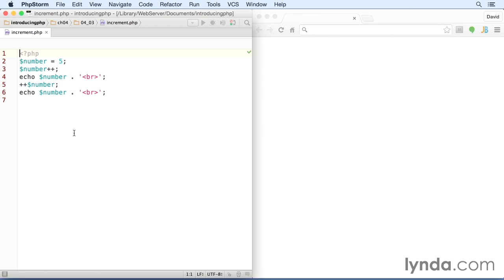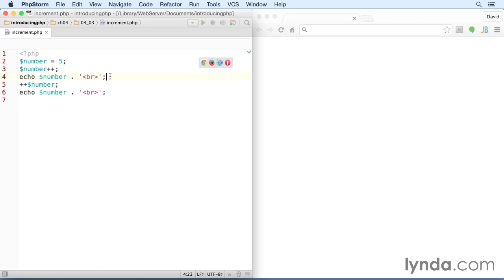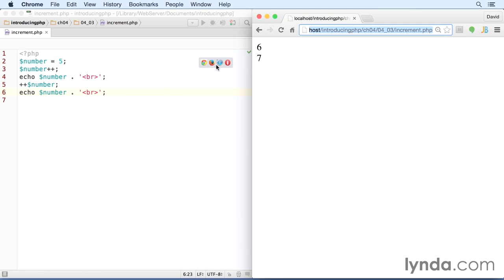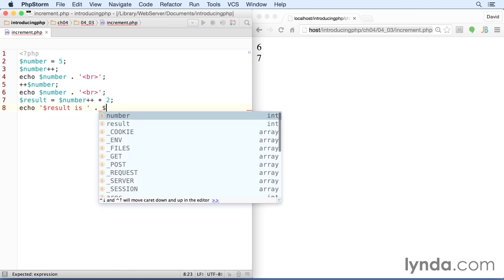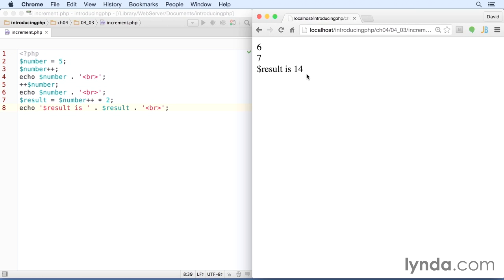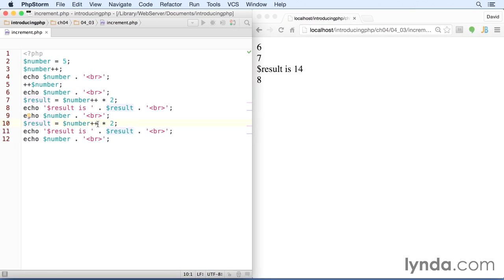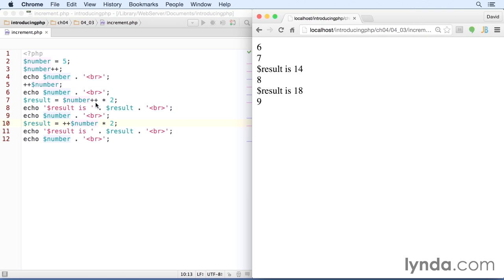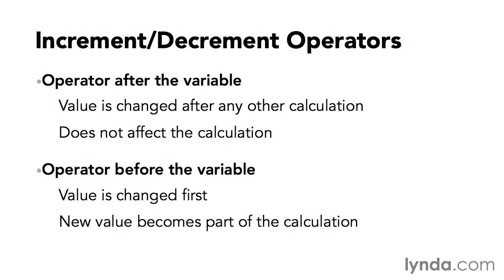22 Increasing or decreasing a number by one